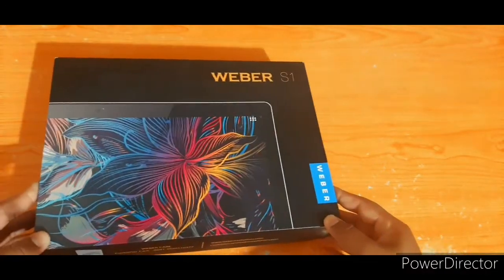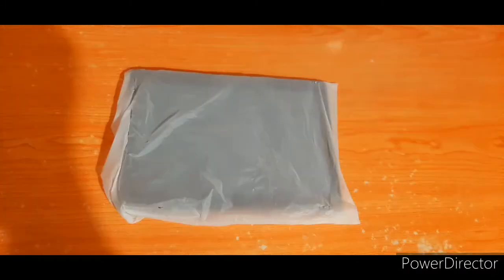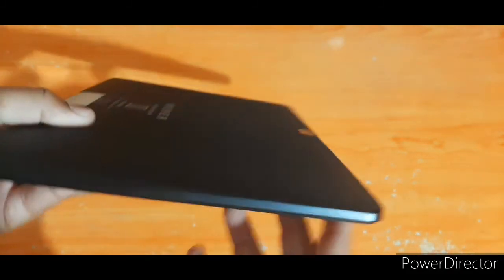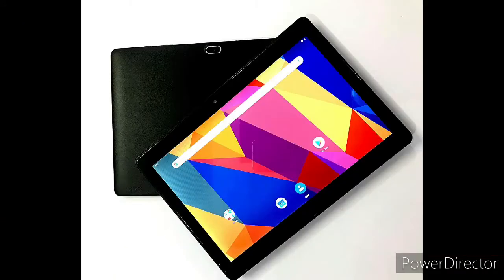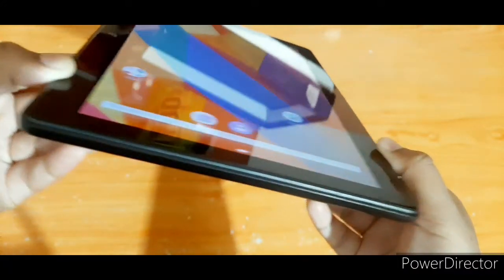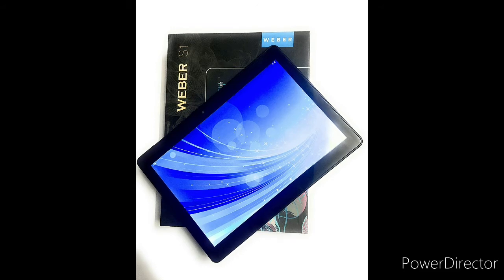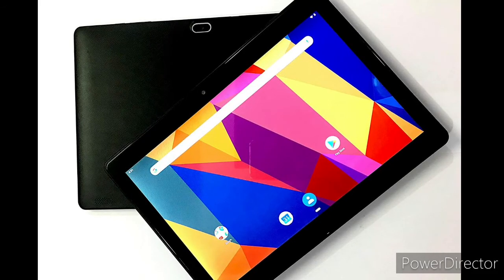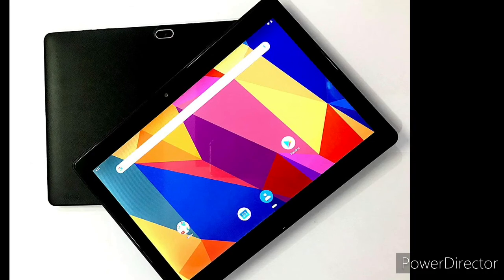WEBER S1 TABLET UNBOXING & REVIEW |ONLINE CLASSES|BEST TAB UNDER 15,000|ಕನ್ನಡ ⚡⚡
Buy in Flipkart:~Weber S1 2 GB RAM 32 GB ROM 10.1 inch with Wi-Fi Only Tablet (Black)